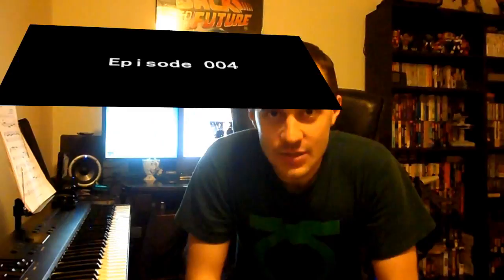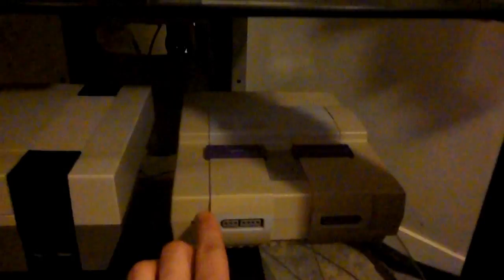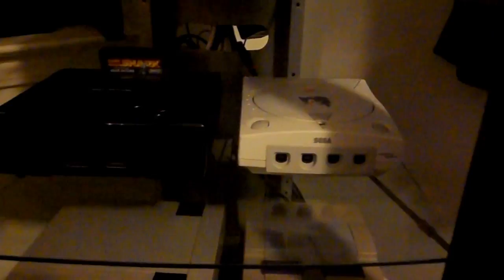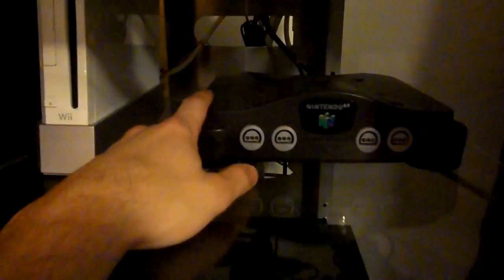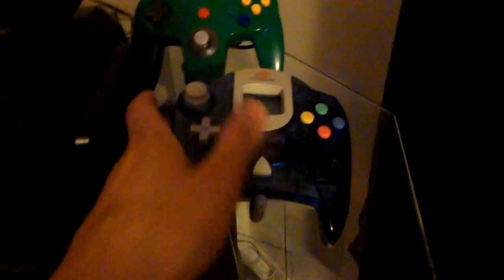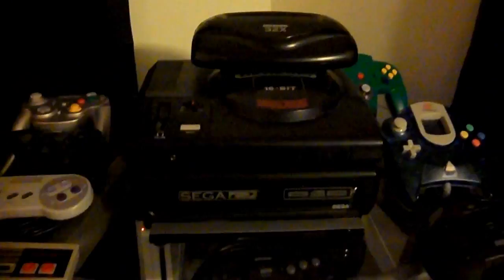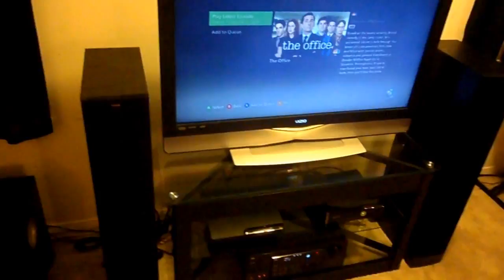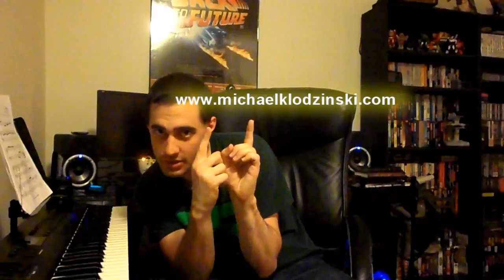Order of Týr - The Hammer Klogs #004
In this episode, Mike continues his tour of his video game collection by talking about all of his video game consoles.